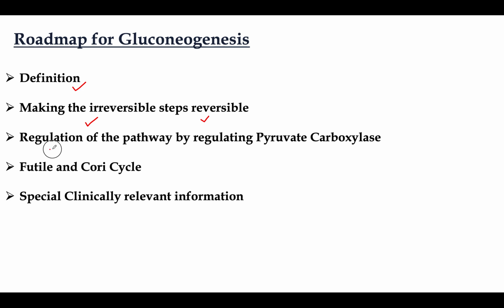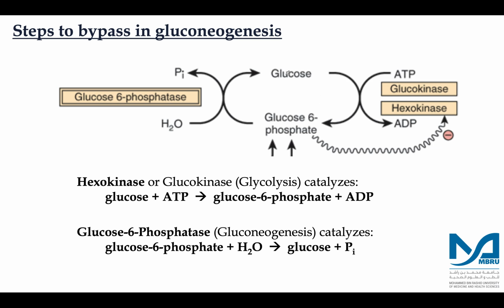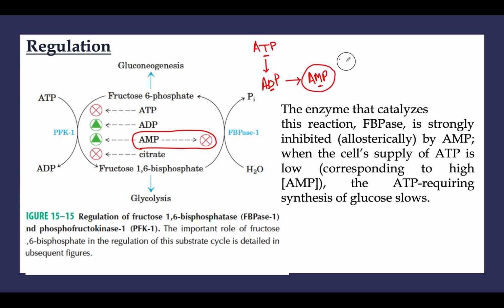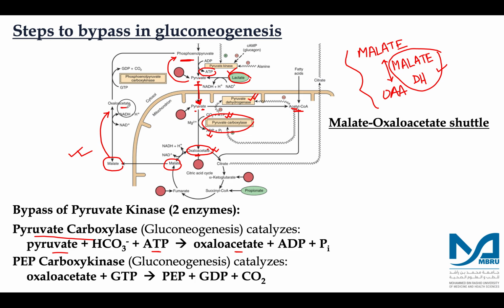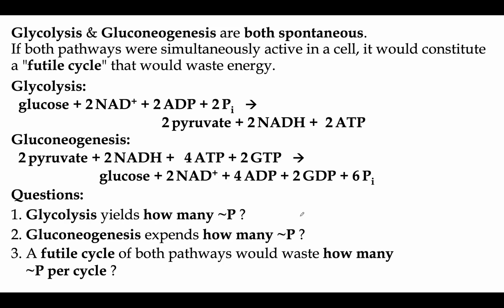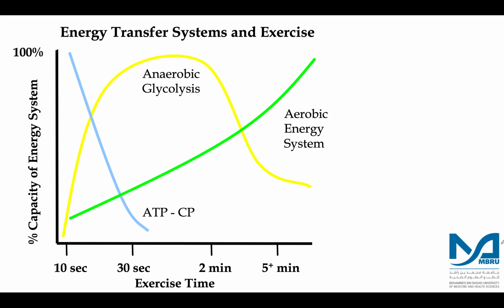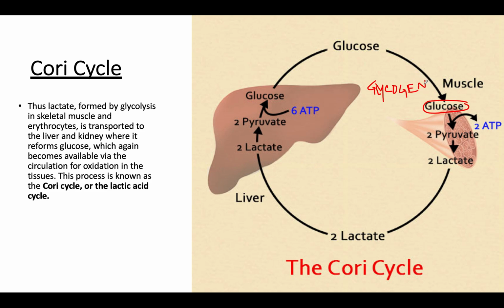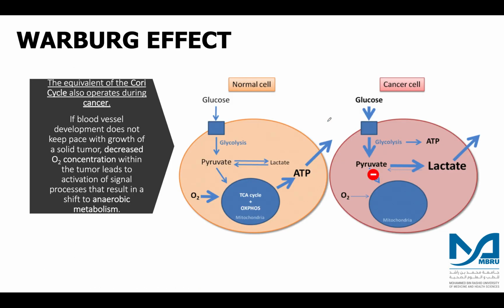Lecture 14 Gluconeogenesis and Cori Cycle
This lecture deals with the basic outline of the process of gluconeogenesis and its regulation